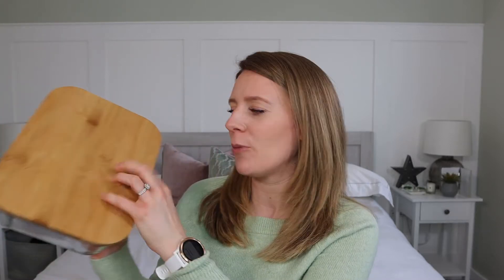ECO home hacks - Sustainable changes to make at home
I'm sharing some of the eco home hacks I've adopted to make my home life more sustainable and generally become more mindful about what I'm using.

These are easy steps to take to live a sustainable lifestyle in and around your home without compromising on your interior design or home decor! From eco storage containers to dishwasher tablet subscriptions to cut down on your waste, I hope there's some eco friendly ideas for everyone.

- Stasher silicone storage
- Paper straws